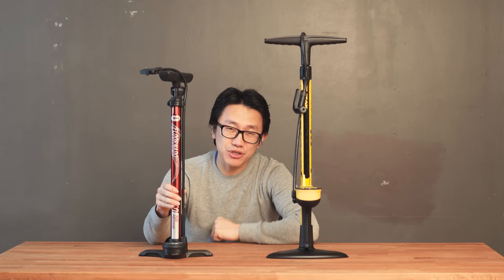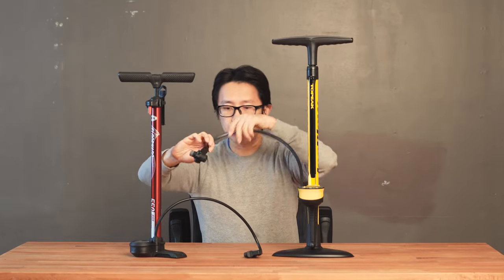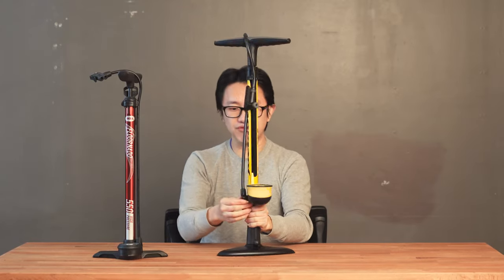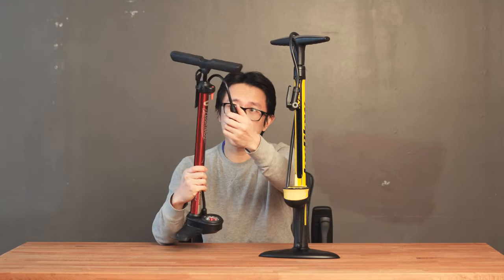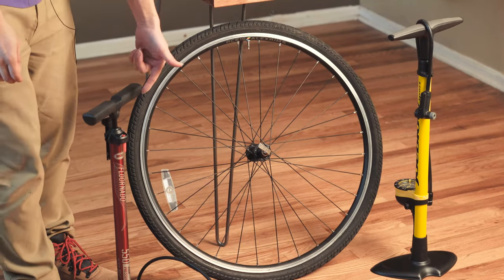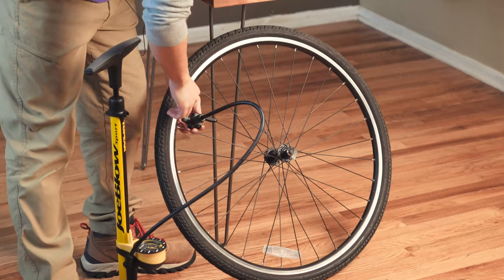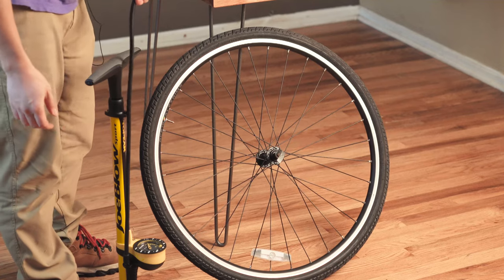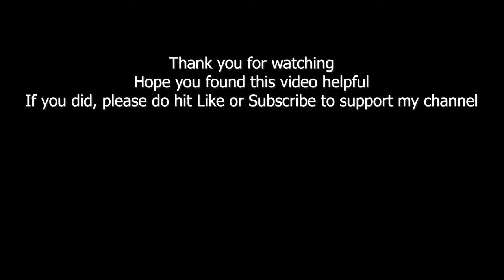Topeak JoeBlow Sports III vs Bell Floornado 550 | Why You Shouldn't Cheap Out On A Good Bicycle Pump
In this video, I use facts and comparisons to show you why you should never cheap out on a bicycle floor pump. I learned my lesson and hope you don't follow my path.

Some good bicycle pumps you can get right now:
Topeak JoeBlow Sports III

0:00 Intro
1:49 Build Quality
2:15 Hose Construction
6:35 Gauge Design
8:25 Cheap pump pumping 700c Presta valve
12:16 Good pump pumping 700c Presta valve
14:28 Good pump pumping 700c Schrader valve
15:40 Cheap Pump Pumping 700c Schrader valve
16:45 Conclusion